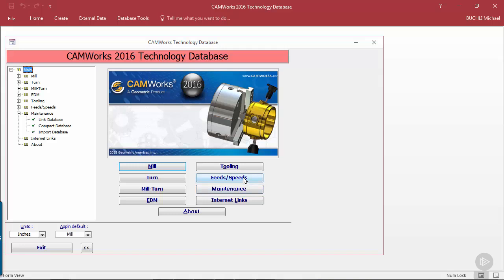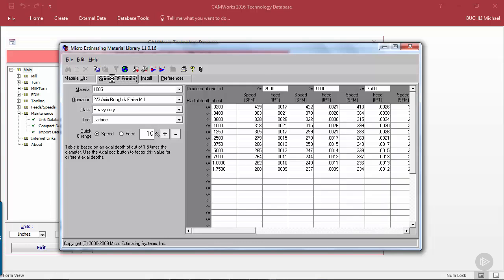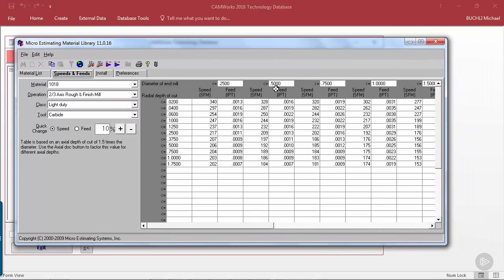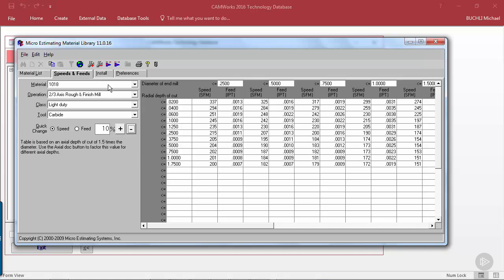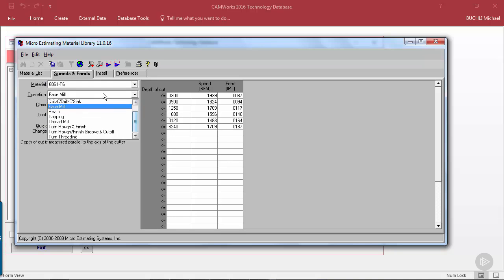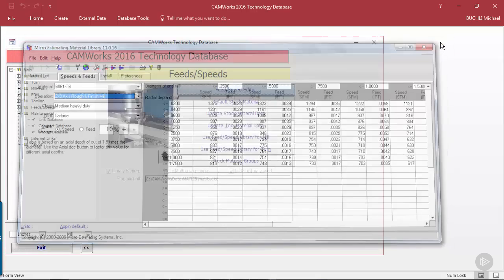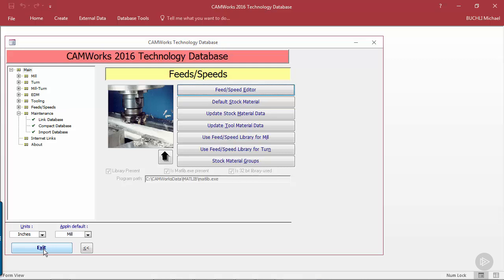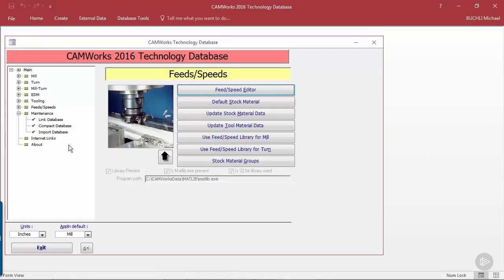27 Understanding the Technology Database Defining the Technology Database Part 7